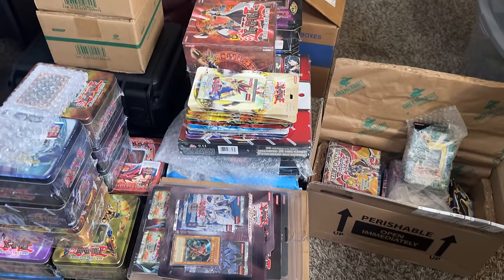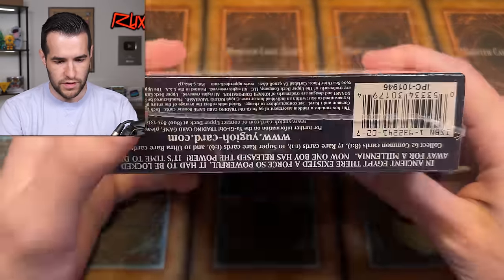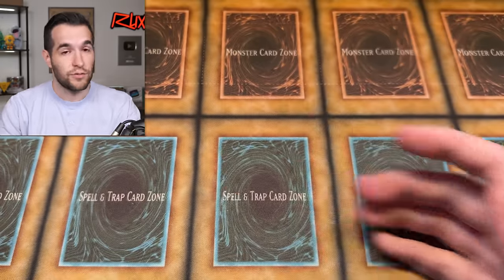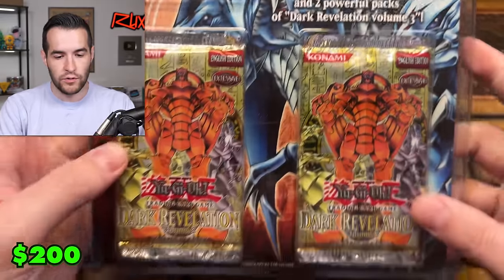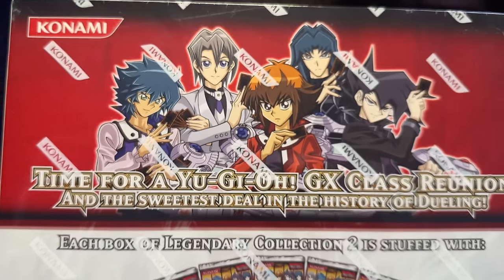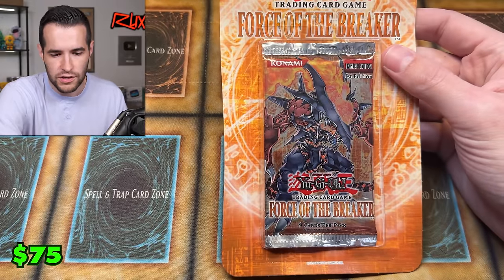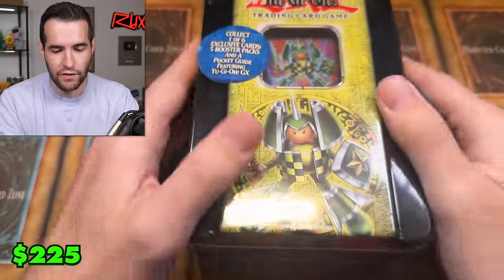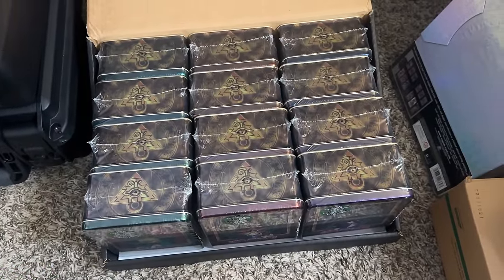I Bought A $20,000 Yugioh Collection (EPIC Sealed Items)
RUXIN2023

➤TCGPlayer Link!